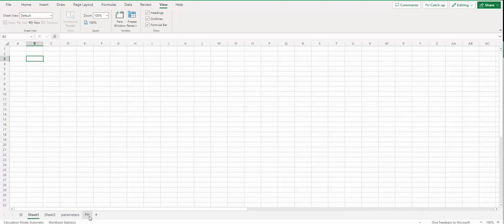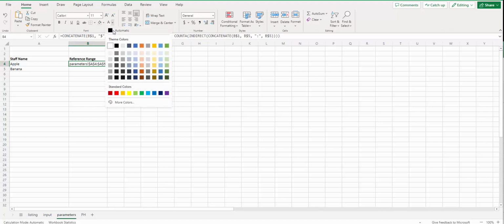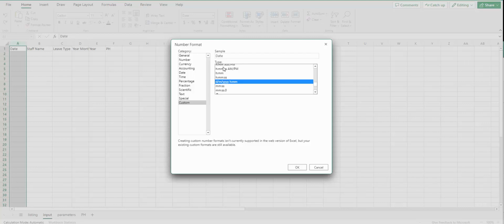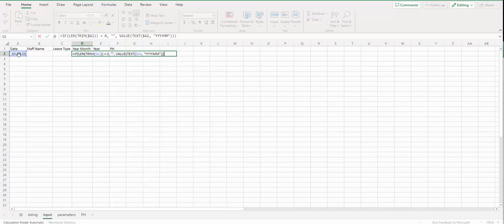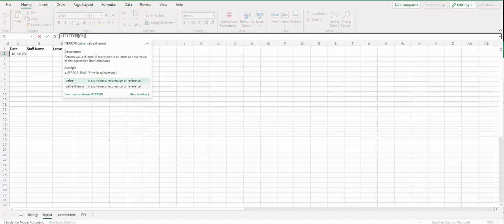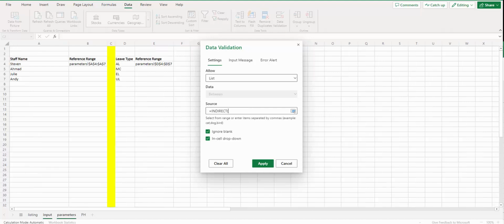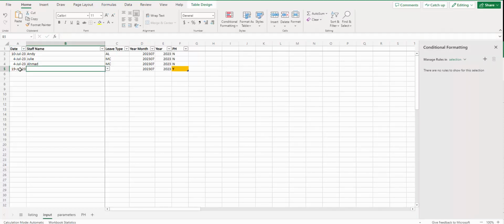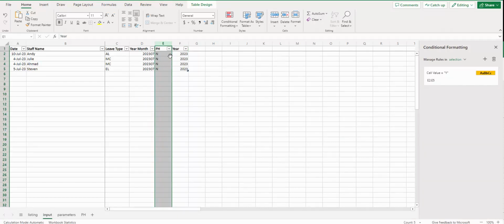Leave Management Part 1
In this video will be showing you on how to use the created Public Holiday template in leave management.

This part will be showing you on upto how to use the Public Holiday template and the rest will be continue at part 2.